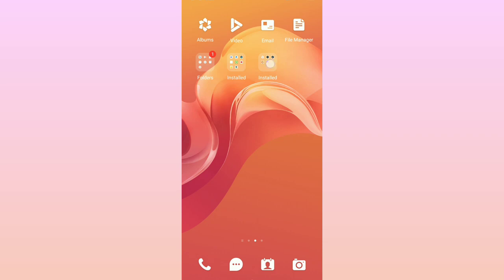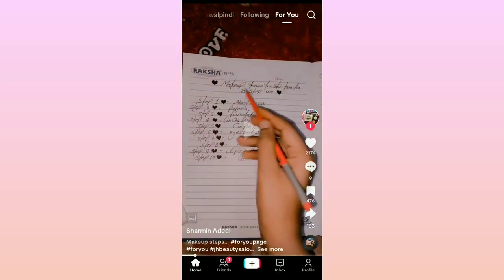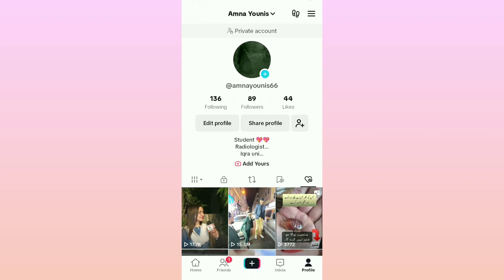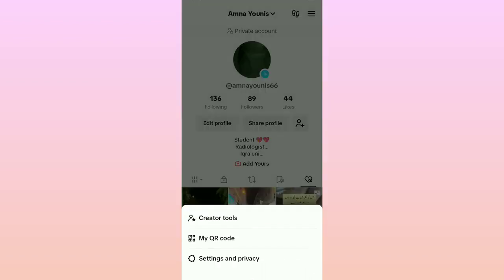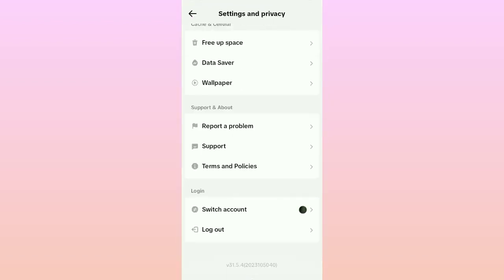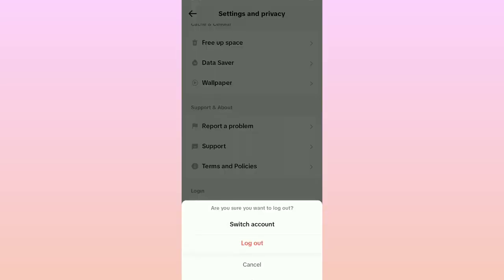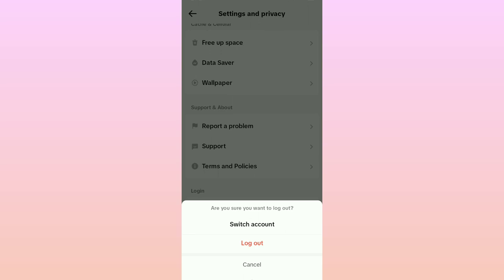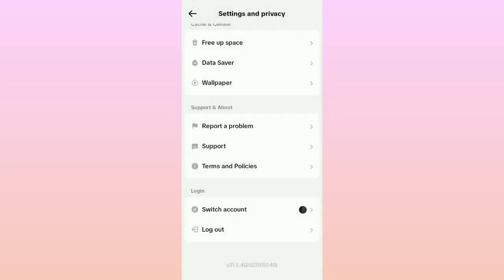How to remove multiple accounts on TikTok (2024)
Maximize Your TikTok Experience: Remove Extra Accounts Tutorial 🚀

Are you looking to streamline your TikTok presence by getting rid of multiple accounts? In this quick and easy tutorial, we'll show you the step-by-step process to clean up your TikTok profile efficiently. Say goodbye to unnecessary clutter and hello to a more organized TikTok journey!

🕒 Timestamps:
[introduction: 00.00]
[Removing Multiple Accounts: 00.05]

Queries Solved:
1. TikTok account management
2. Deleting extra TikTok profiles
3. Streamlining TikTok presence